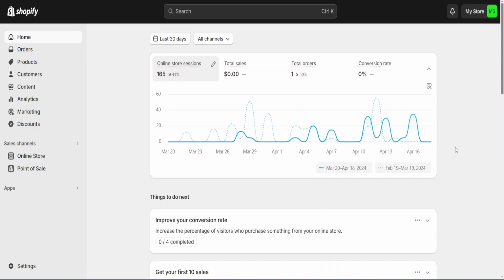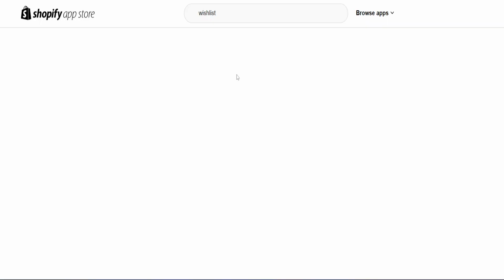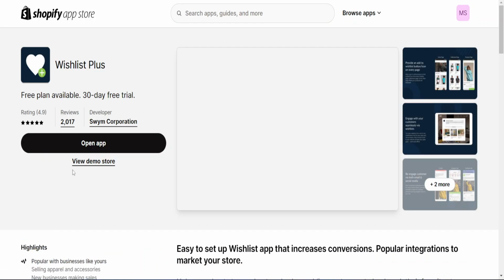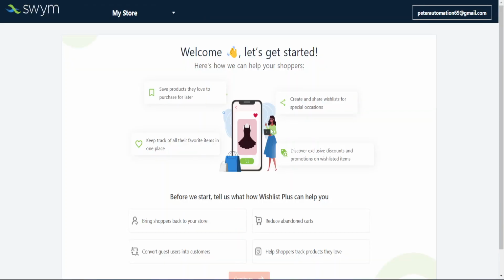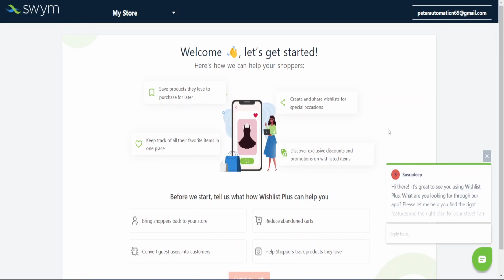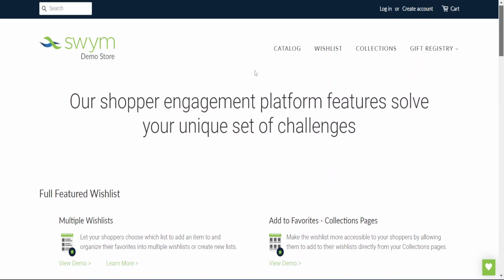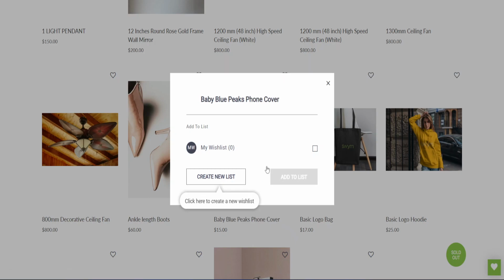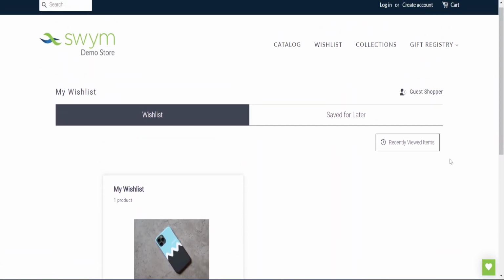How To Add Wishlist In Shopify Dawn Theme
In this video I show you how to add Wishlist in Shopify Dawn Theme. If you want to learn how to create wishlists on your website using Shopify Dawn Theme then this is the tutorial for you.